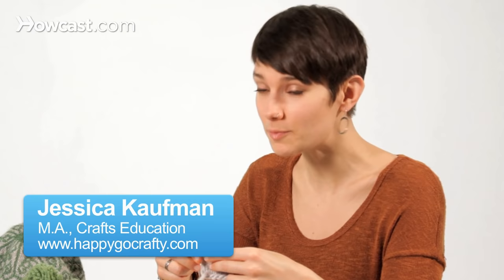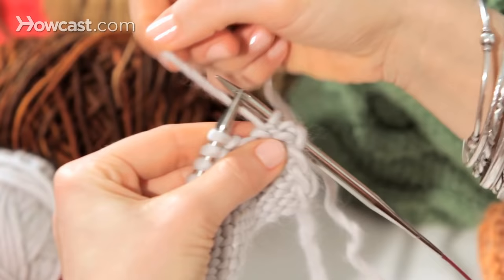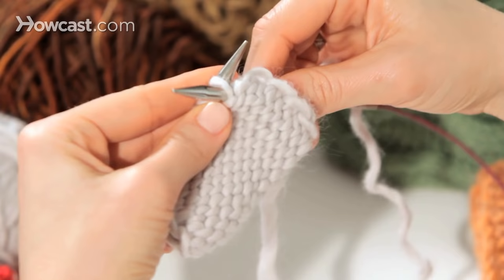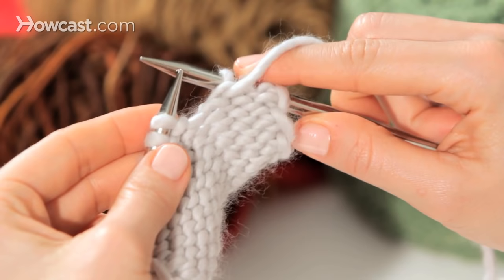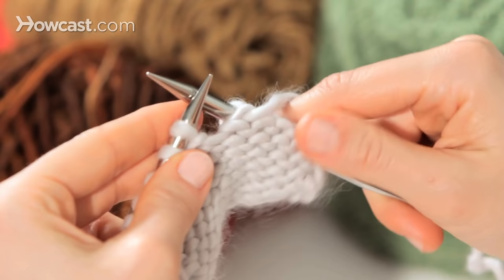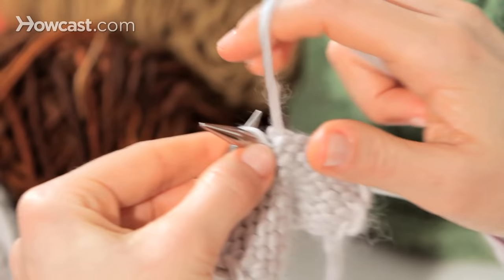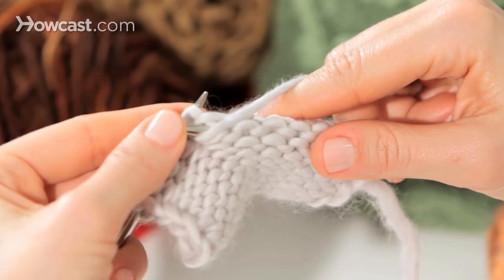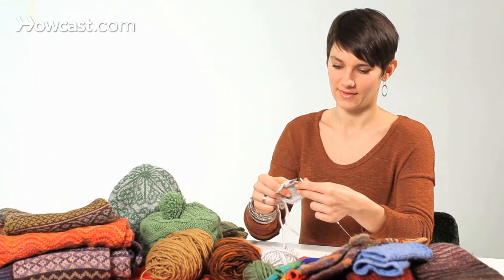How to Do a Purl Stitch | Knitting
Like these Knitting Lessons !!!

Learn how to do a purl stitch in this knitting tutorial from Howcast.

This is how to do the purl stitch.

A lot of people are intimidated by the purl stitch, but really it's just the mirror image of a knit stitch. So, if you can knit, you can definitely purl.

To purl, the yarn is going to be in front of the knitting, instead of the knit stitch where the yarn is in the back, the yarn is going to be in the front. We're going to do the same 4 steps as we did in the knit stitch, except this time,  "in" means come in from the right side of the stitch and you're coming towards you.

Then you're going to wrap the yarn around the front needle and scoop up a loop towards the back, before releasing the old stitch from the needle. So again, that's in from the right side, wrap around the front, scoop up a new loop and pop the old stitch off.

Then when you get a little better at it and you can load your stitches up here close to the tip, you're going to go in, around, up and off. In, around up and off. Notice how much I really use my fingertips to help control who is falling off of what needle. So, I want this needle to scoop up a stitch, and then I want to release the old stitch. In, around, scoop up and release off.

That is the purl stitch.